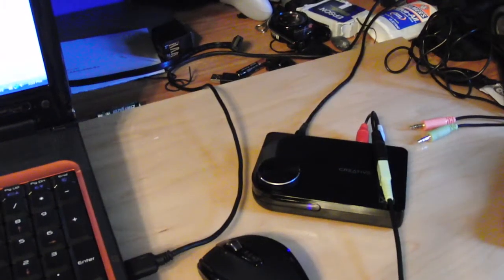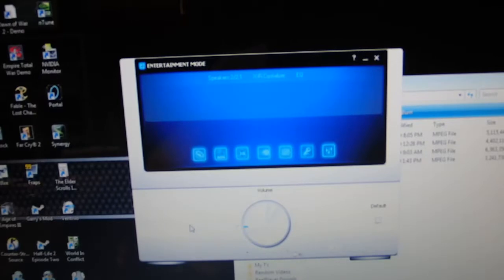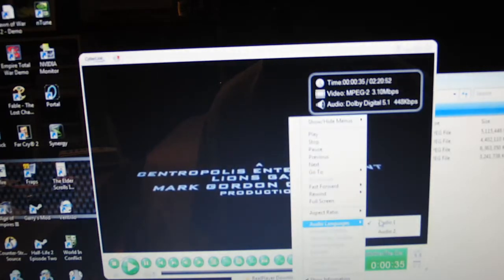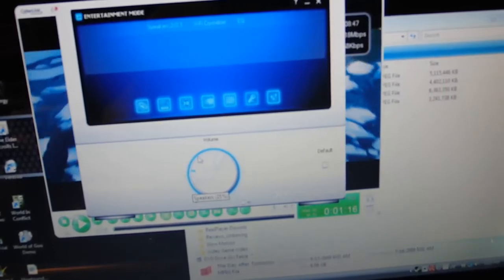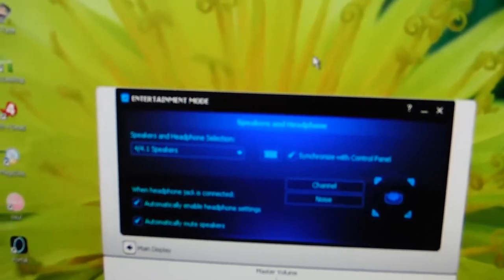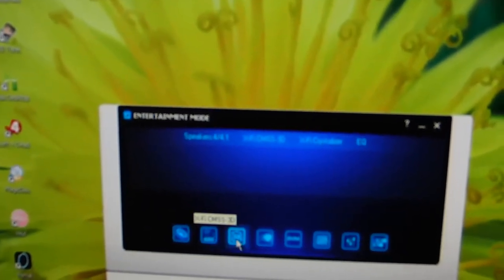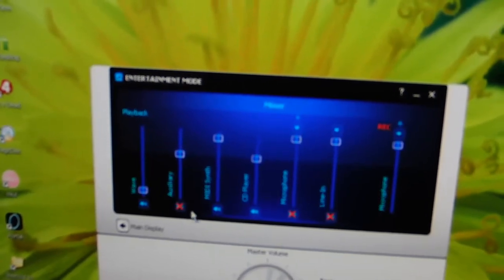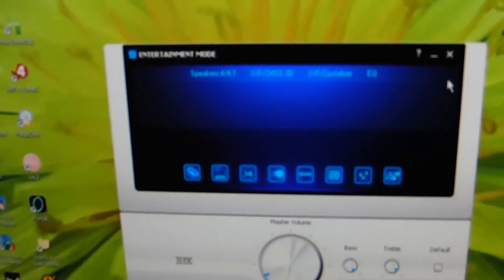Creative X-Fi USB 5.1 Surround Sound Card Review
A review of the Creative X-Fi USB 5.1 Sound Card.